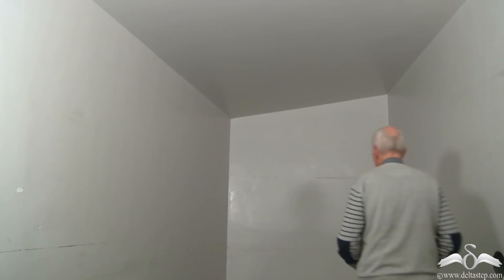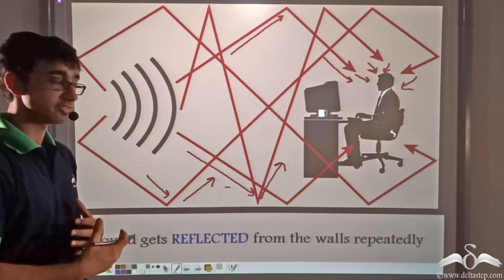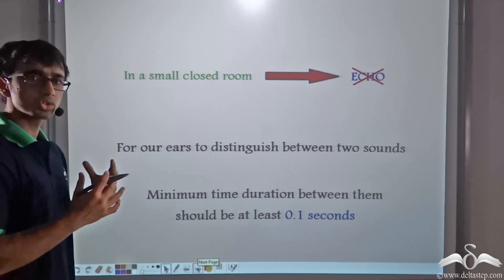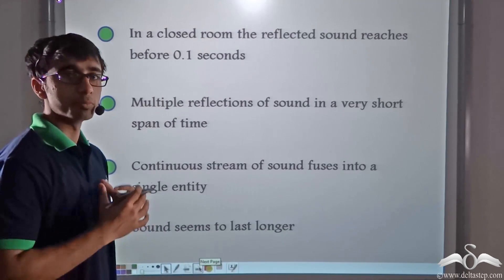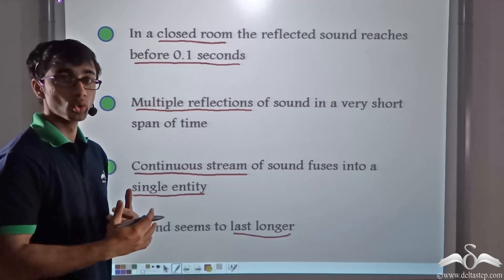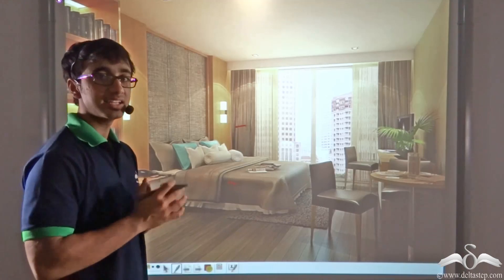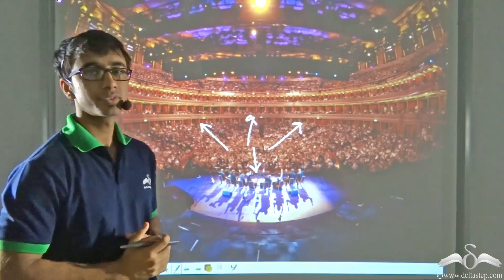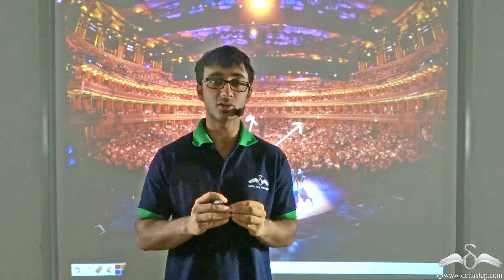Reverberation of Sound | Class 7 | CBSE | NCERT | ICSE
Understand the concept of Reverberation of sound through Practical Examples.

Salient features of the app:
• 5000 amazing lectures across English, Maths, Science and Social Science.